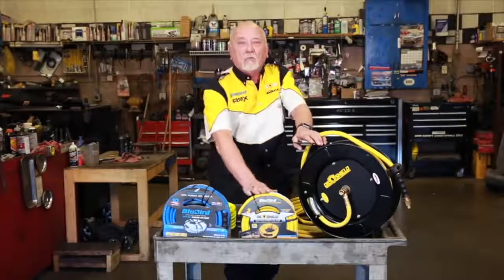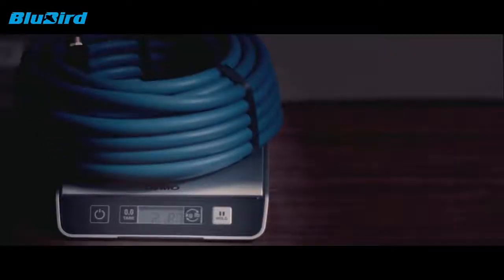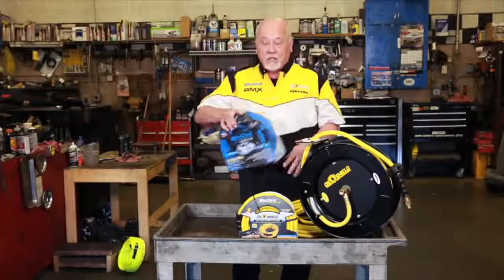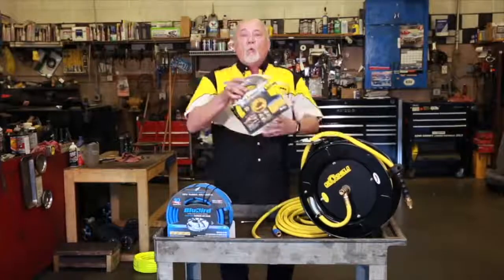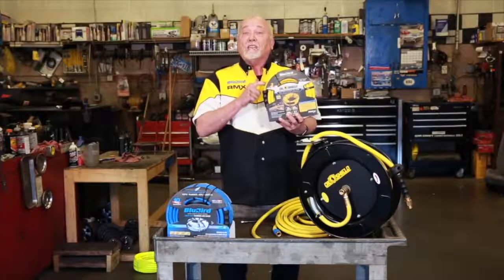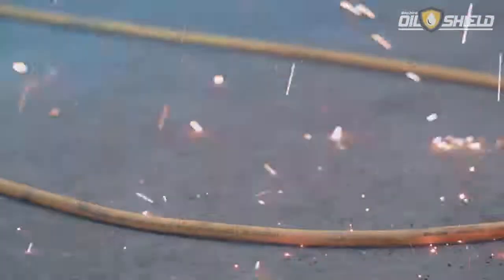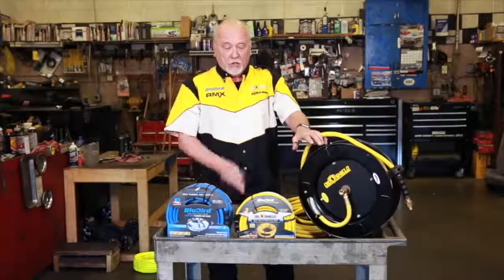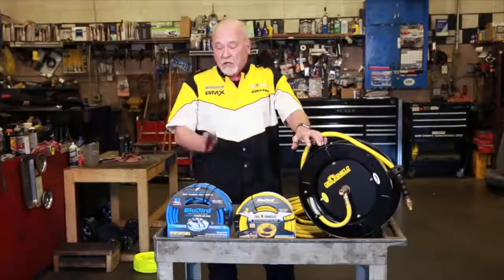BluBird & Oil Shield Rubber Hoses - Why do you need them?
“Rubber is heavy, so Hybrid or PVC”
“Rubber hoses would have been the obvious choice, only if they were a bit lighter”

BluBird rubber hoses are almost as light as the ‘hybrid’ hoses, even lighter than some. They are around 40% lighter than the average rubber hoses on the market.

BluBird renders the phrase – “rubber is heavy” – extinct. Gone are those days. Rubber Hoses are back to rule. And they’re better than ever.

To see the full range of BluBird water and air hoses,